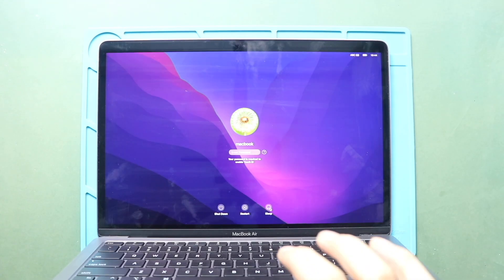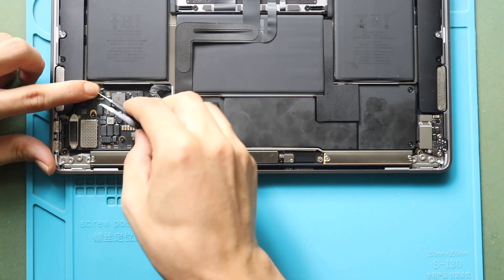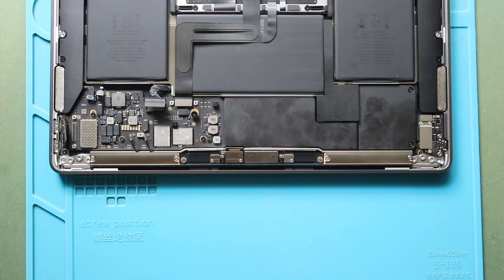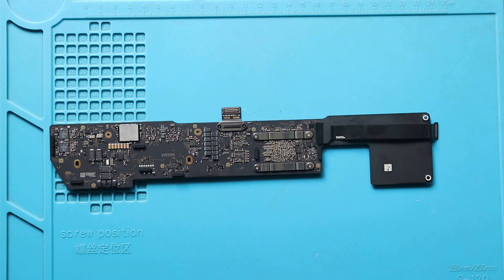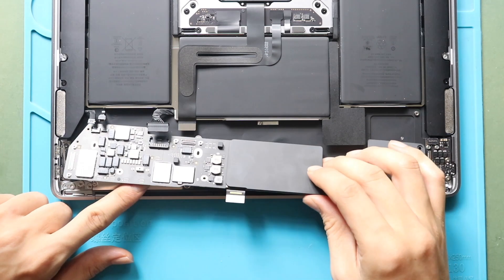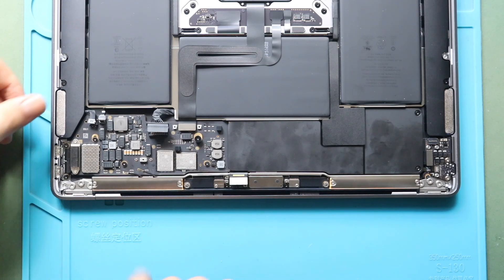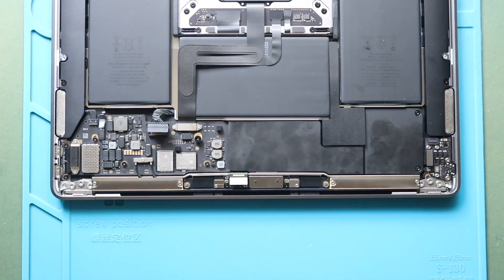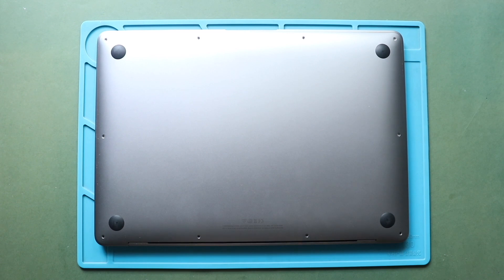Macbook Air M1 A2337 Audio Flex Connector Replacement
A step-by-step replacement guide on how to repair and replace a broken/not working Audio Flex Connector on Macbook Air M1 A2337.

Compatible Battery
Compatible Screen
Small Parts & Flex

✅ Protect Your Macbook Air M1
Screen Protector Glass For The Screen
Best Cases For Your Macbook

Our Partners

Timestamps
00:00 Intro
00:15 Removing Cover
01:21 Removing Logic Board
04:45 Removing not working Macbook Air M1 Audio Flex Connector Cable
05:16 Placing New Macbook Air M1 Audio Flex Connector Cable
05:35 Placing Logic Board
10:50 Placing Cover

macbookairm1 repair laptop These repair guidelines are based on our professional expertise. DIY or third-party repairs may void your device's manufacturer warranty. For the best performance, we recommend using original or high-quality used parts as specified by the manufacturer.